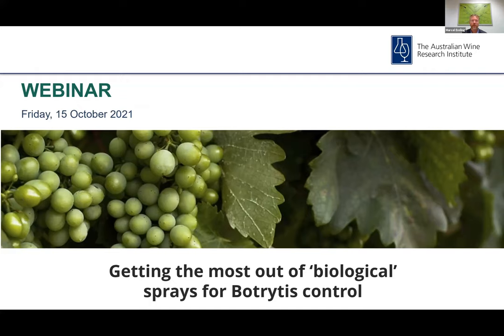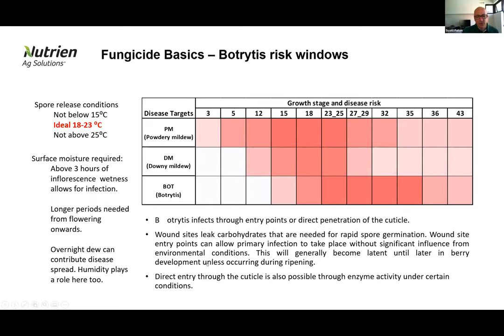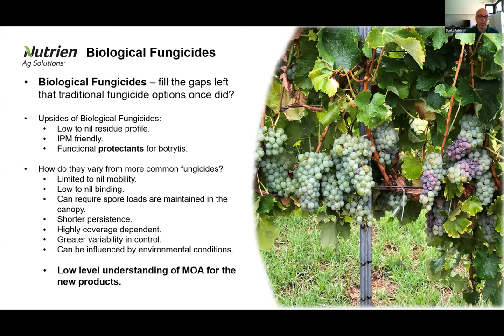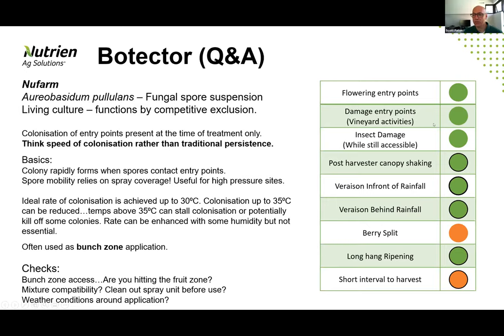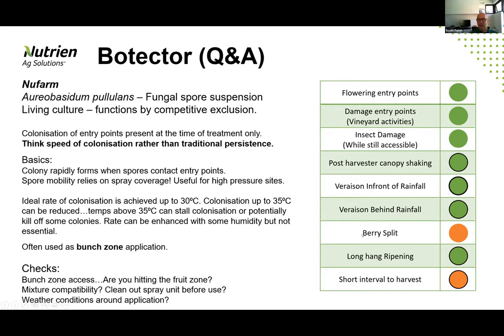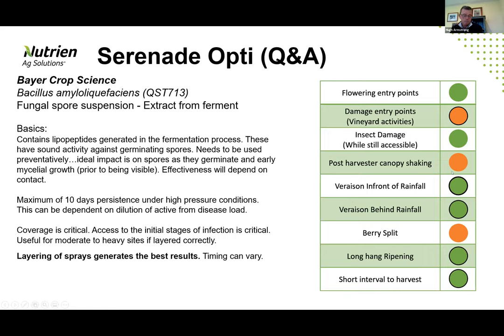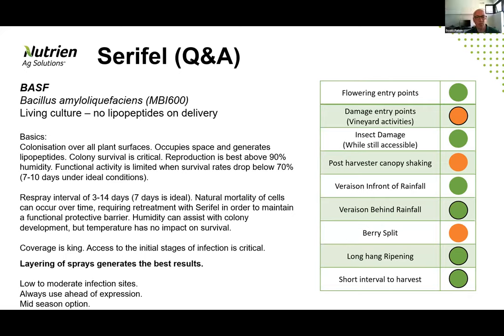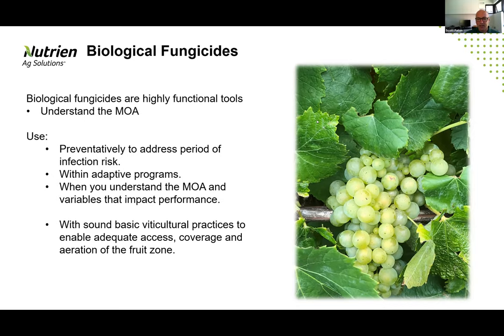Getting the most out of ‘biological’ sprays for Botrytis control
Botrytis cinerea causes the major grapevine disease botrytis bunch rot. This disease is traditionally controlled through cultural practices to create conditions that are unfavourable to the disease combined with fungicide applications. The use of fungicides, particularly at the end of the growing season, is facing barriers due to concerns about chemical residues and resistance of the pathogen to fungicides. The use of biological options to control unwanted pathogens is an emerging alternative. This webinar will explore the challenges of using biologicals in viticulture, with a panel of experts from the companies supplying products discussing how to get the most out of them.